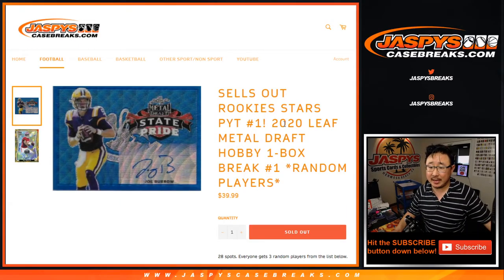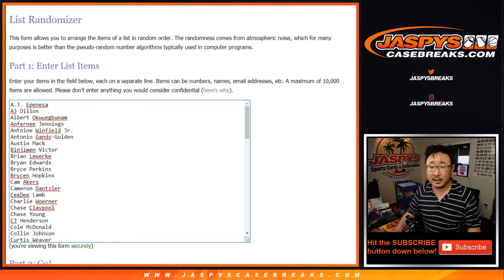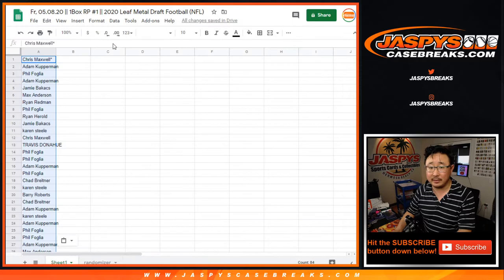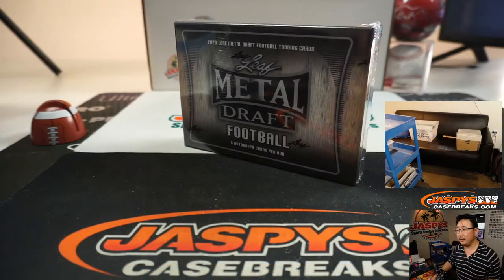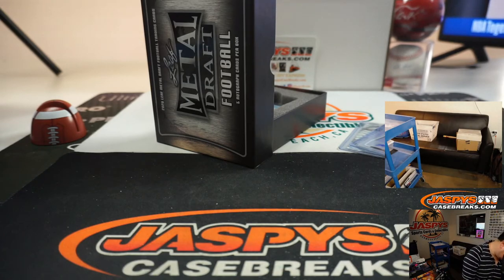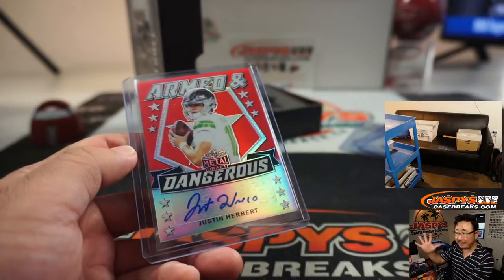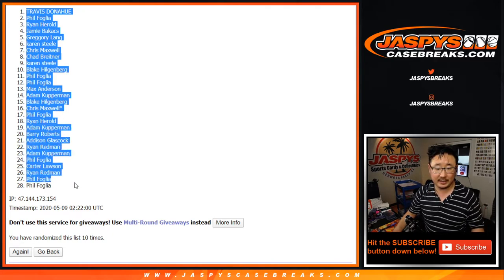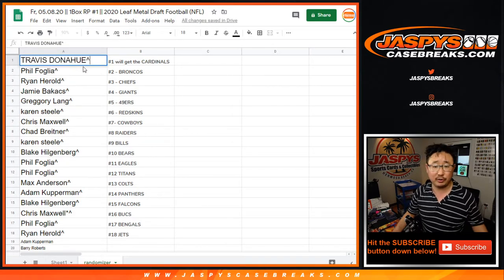Fr, 05.08.20 || 1Box RP #1 || 2020 Leaf Metal Draft Football (NFL)